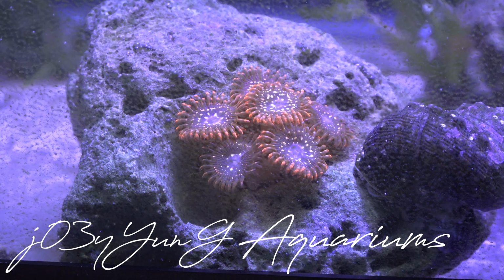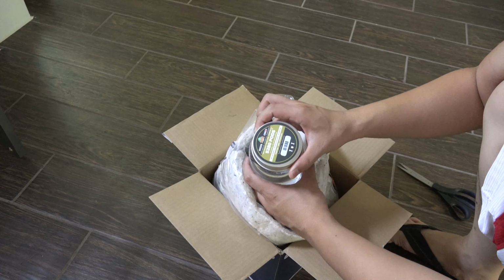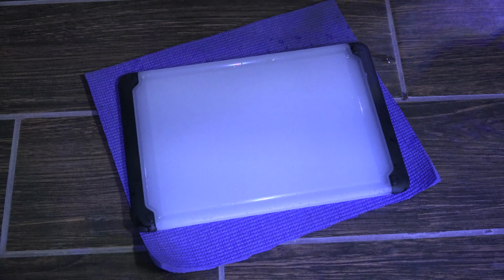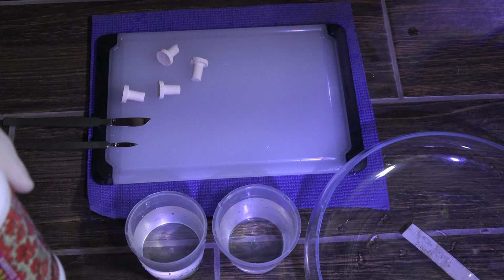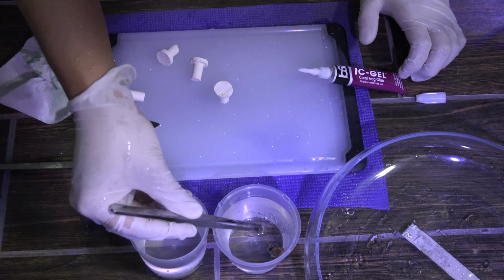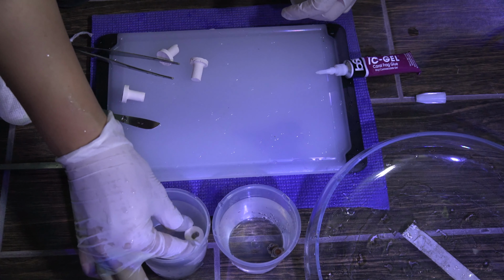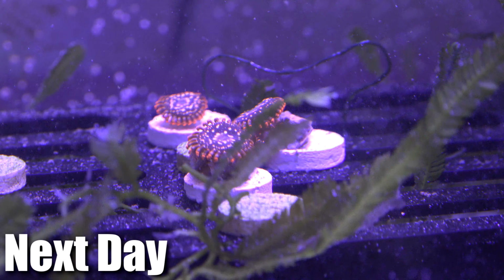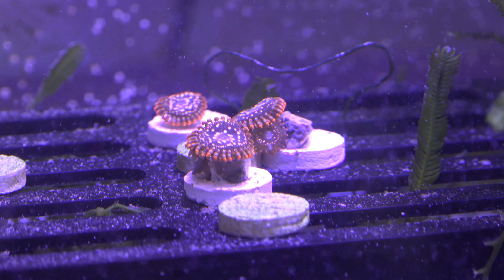It's a Fragging Day 4K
Camera Gear
GoPro Hero 6

ADA Soil
Yoga Mats
Reef Octo 152-S Skimmer
Lifegard Aquatics Reactor
Marine Pure Block
Maxspect Nano Block